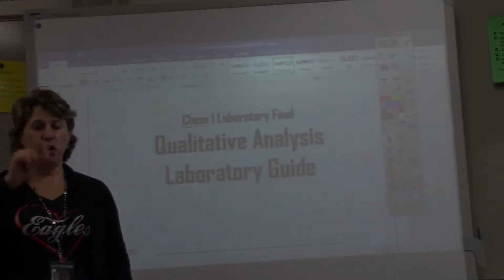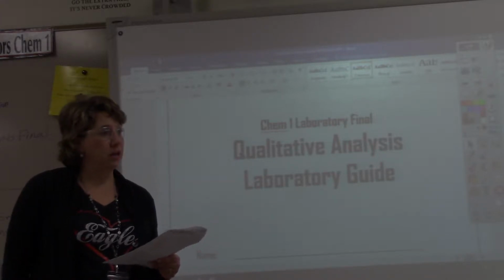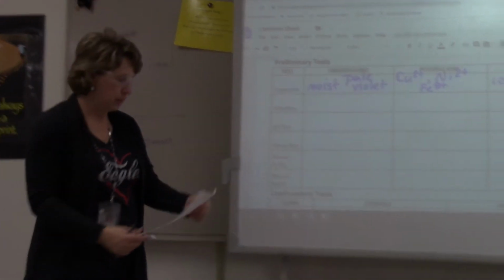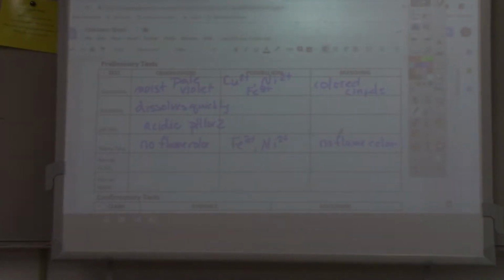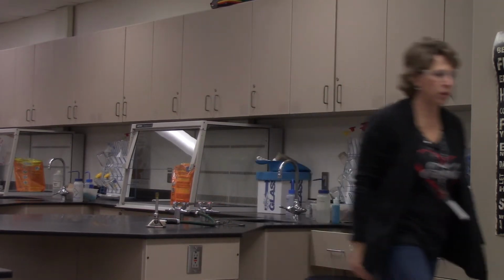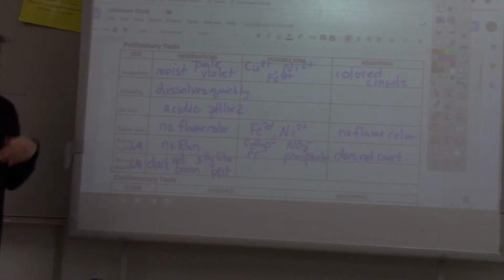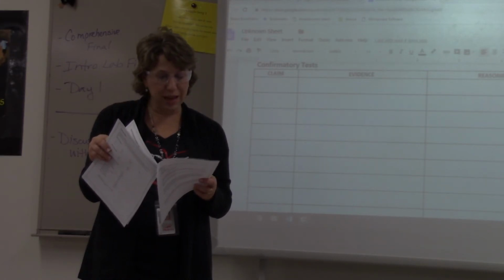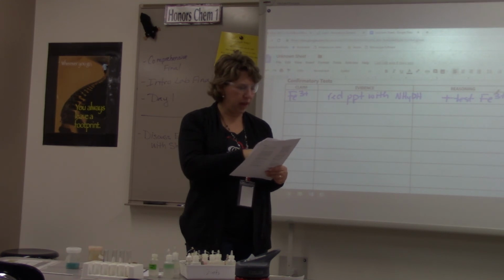Chem One Lab Intro Part 1